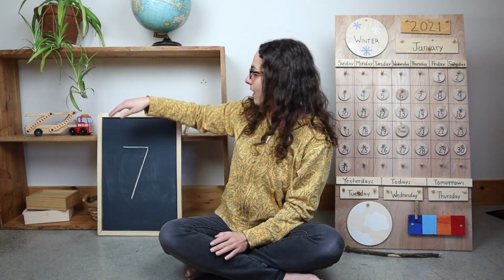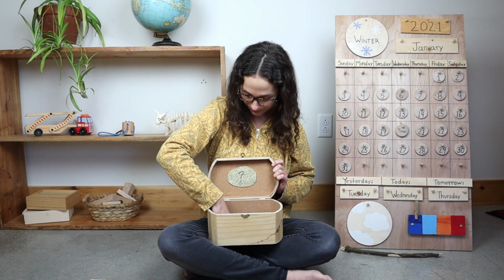Wednesday - Preschool Circle Time - Air Transportation (1/20)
Join me every Monday-Friday for my FREE Preschool circle times that include a review of the calendar and weather; letter, number, and shape recognition; theme-based content with Montessori and Reggio inspired work tray activities, and plenty of songs to engage young children.  This week, we explore air transportation.

We recommend these work trays

Accompanying Book: The Noon Balloon by Margaret Wise Brown

Work Tray Materials:  lowercase letter flashcards (which you can always make yourself), salt/sand, and a plate